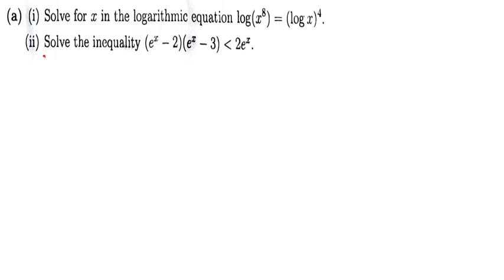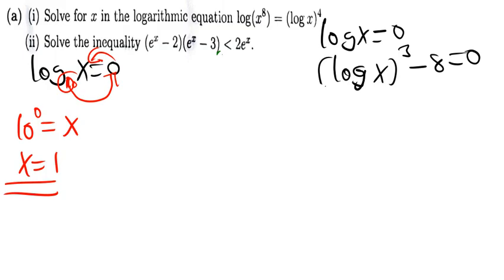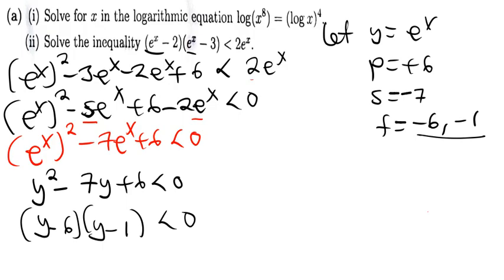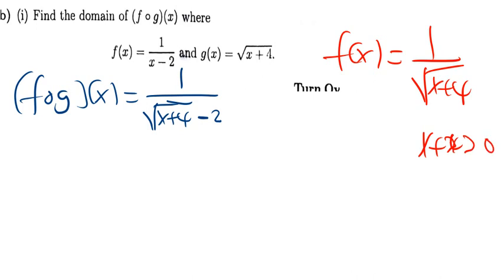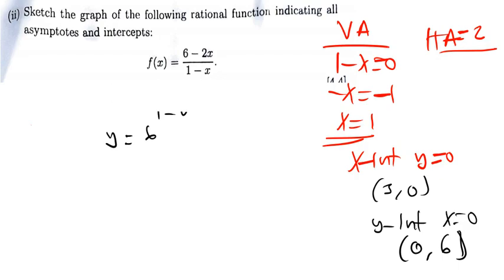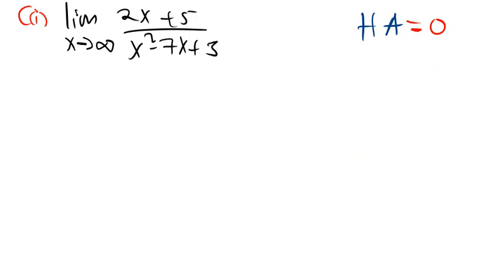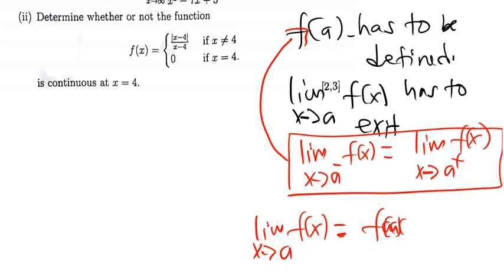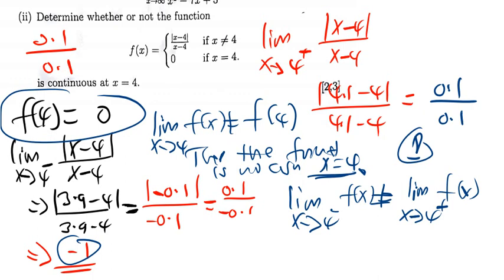Q7 MATH1100 2023 EXAM PAPER